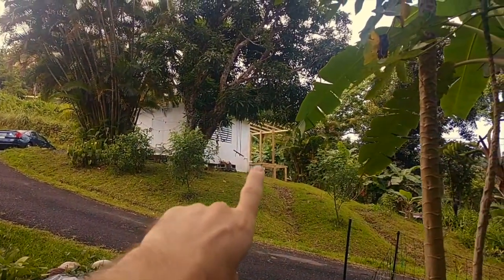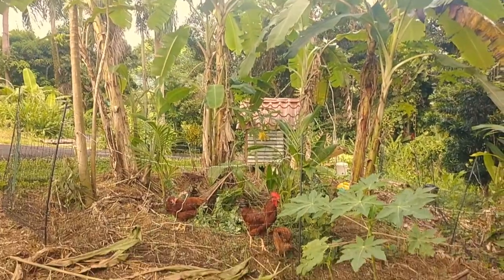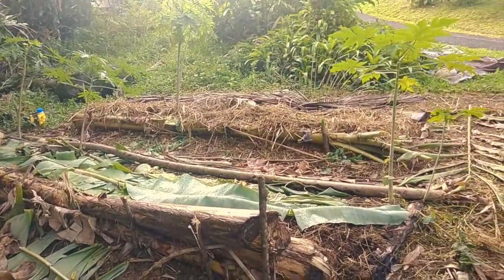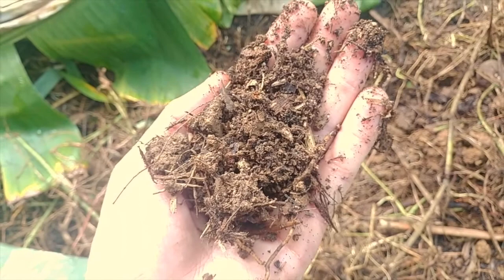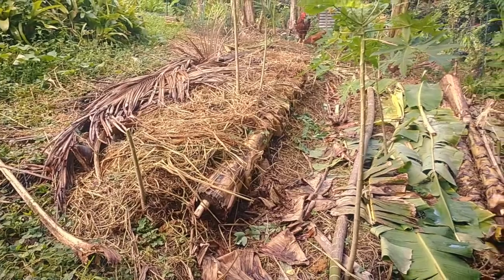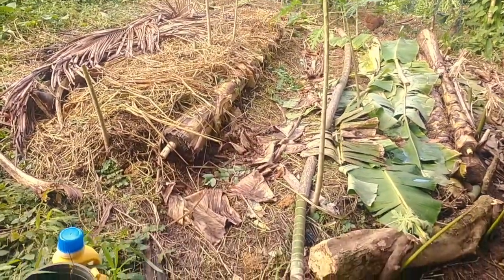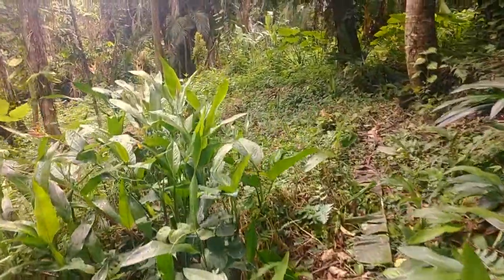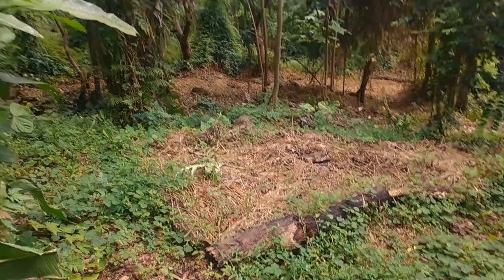Tropical Permaculture Homestead | Establishing Garden Beds after Chickens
Today's vlog follows up from Monday's at Hacienda Rosa, a tropical permaculture homestead in Puerto Rico. I'll be showing you how we're establishing garden beds after chickens came through and prepped the area for us!

After moving the chickens from the base of the home garden slope on Monday, Rio and I took some time to work on establishing garden beds. Since we had added quite a bit of deep bedding for the chickens, our first step was to rake it all uphill in preparation to be mulch for the garden.

We then aerated the soil using a garden fork and a shovel. I'd recommend a broad fork for this job, but we didn't have one and a garden fork works just as well...except we broke it! A word of warning- always be aware of the amount of pressure you are putting on the garden fork handle. I can't tell you how many I've seen snapped in half over my short time in the gardening realm!

Once aerated, we used a shovel and a pick to shape the garden beds and a hard rake to move around the soil. Our goal was to minimize disturbance of the soil and avoid turning it as much as possible to keep the soil structure that we've been working to build in tact.

We used banana tree trunks as bottom edging for both gardens, stacking them up and pinning them in with stakes to help give raised bed feeling on this slope without having to spend a lot of time cutting an actual terrace into the heavy clay. The trunks will slowly rot and we'll need to replace them, but for now they work just fine.

To hold stability long term, we like to plant small shrubs like Katuk (or sweetleaf) and Pigeon Pea, both edible and easily pruned back without harm to the shrubs. These two plants are common additions when establishing garden beds after chickens as the can grow easily from live stakes or seed.

Once the beds were established, we finished off the process by adding a deep layer of mulch to the top bed (the one more likely to get more harsh sun) and used old banana leaves for the bottom bed for the time being. Once we plant the beds out, we'll address any other major mulching needs then.

If you have any comments or questions on our process for establishing garden beds after chickens, please feel free to leave a link below or head on over to my contact